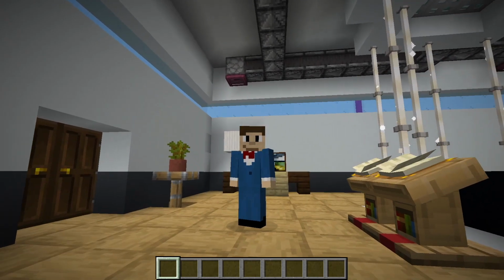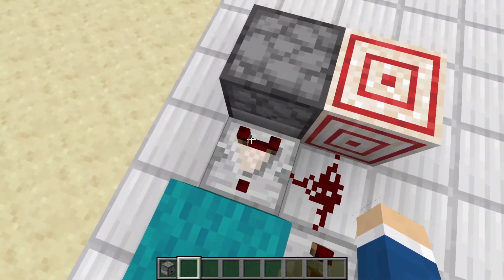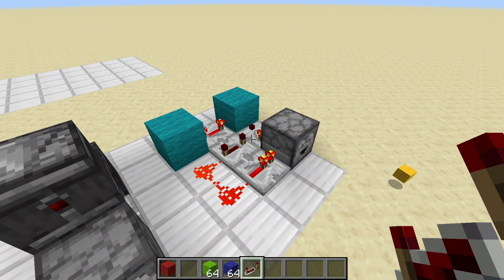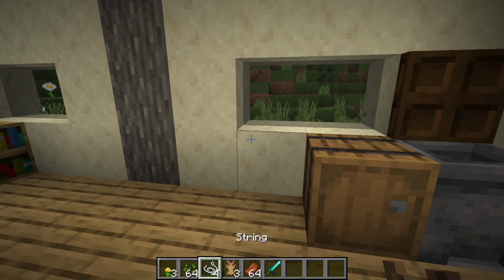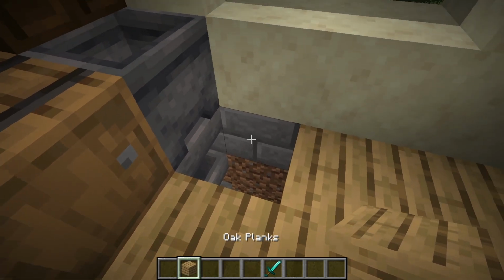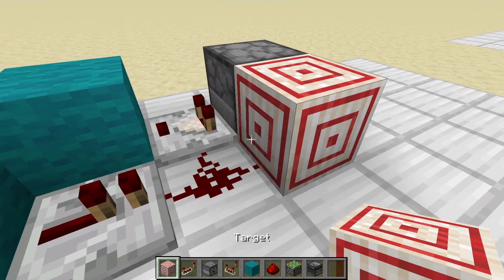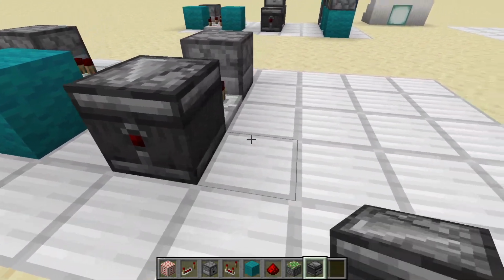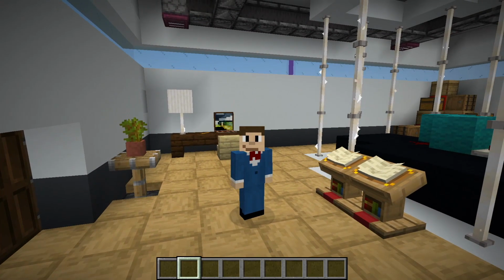Understanding the Auto-Dropper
In this episode, we discuss how an auto dropper works and its use, then I show you how to make them in Bedrock and Java Edition.

Today I will describe how an automatic dropper works, then I will show you a few designs that work on Bedrock and Java Editions of Minecraft. Then I will show you a use for this circuit evolving an efficient method of discarding junk items. Finally, I quickly review how to build each version of the Auto dropper/ dispenser.

TIMESTAMPS
0:00 Welcome Minecrafters!
0:11 The Basics
1:29 Different Versions
3:06 Uses
5:11 Tutorial Time!
7:52 Final Words